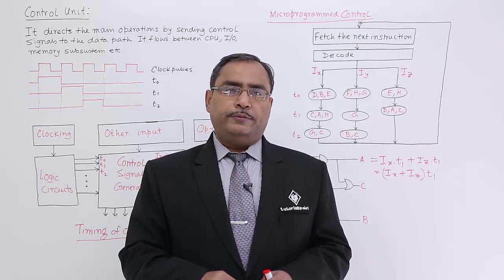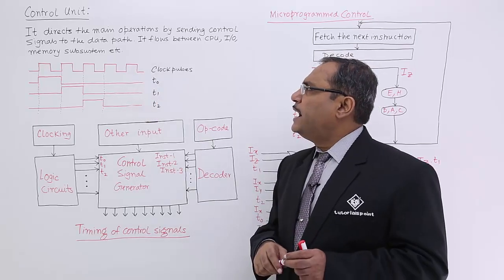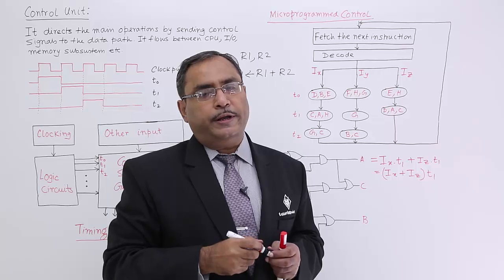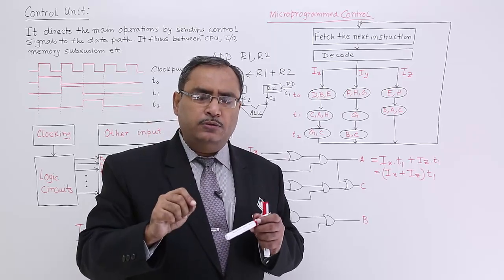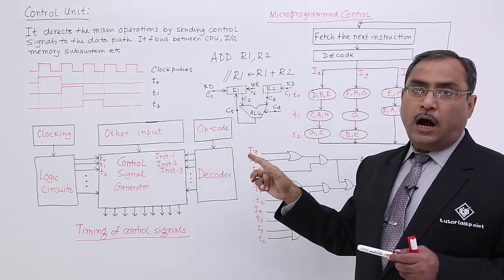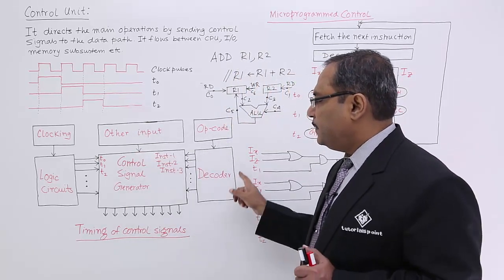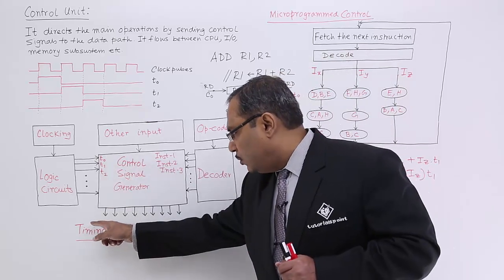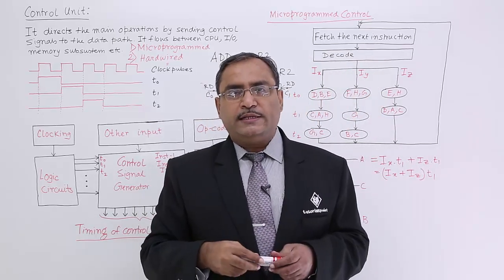Introduction to Control Unit